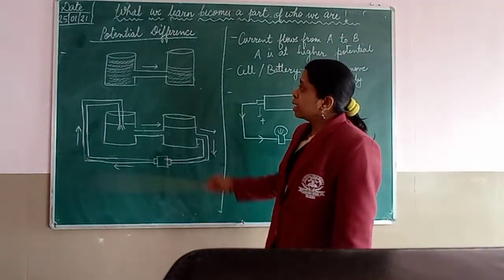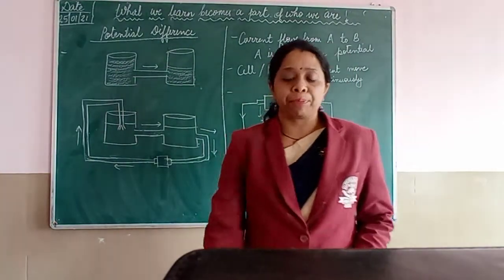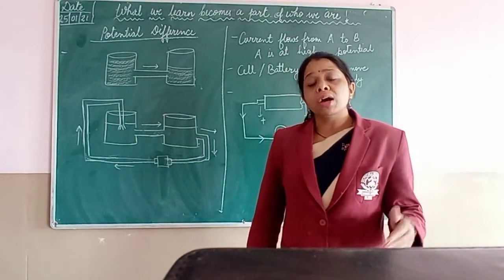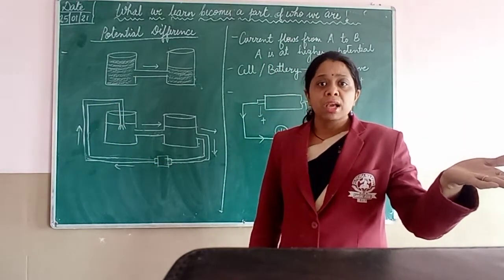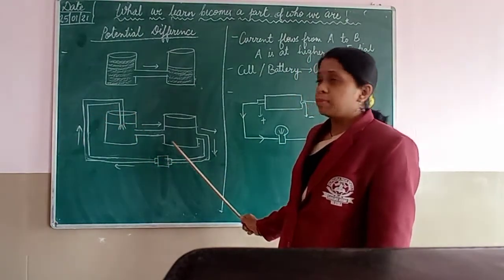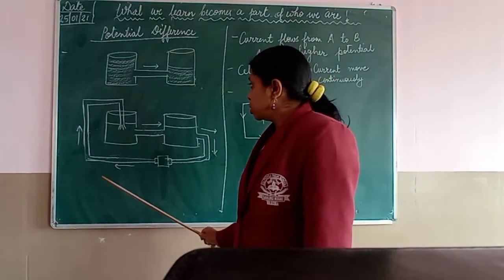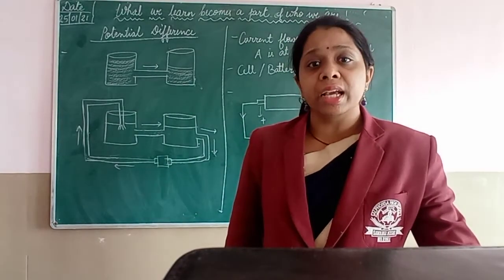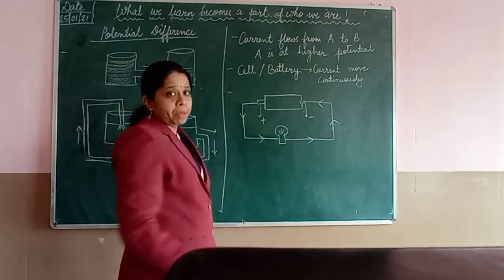25 January 2021